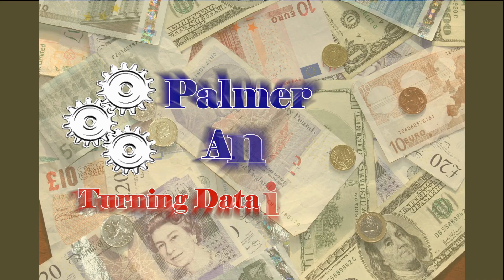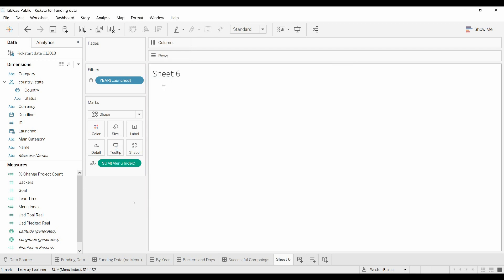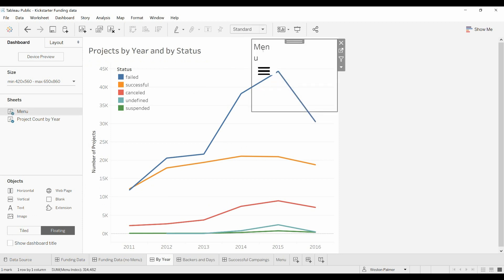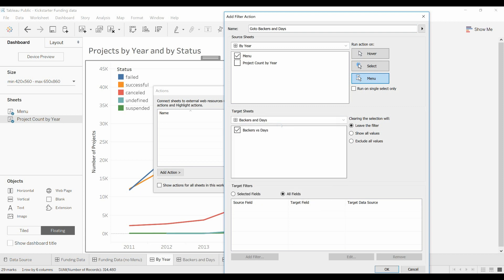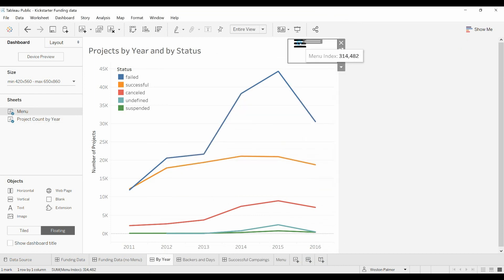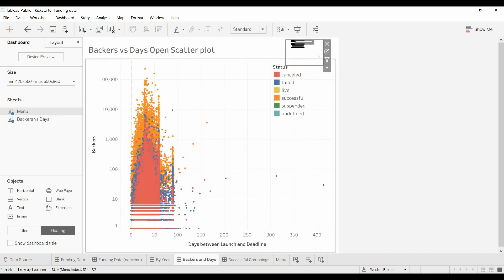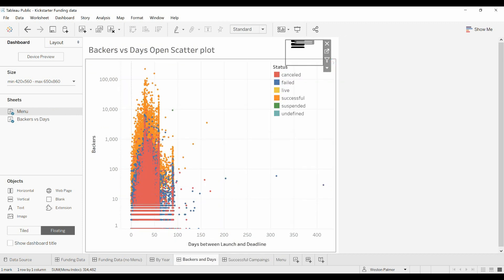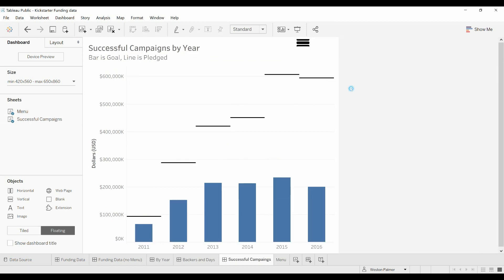Tableau Using Menu Actions to create drop down menus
Learn how to create drop down menus for your Tableau workbook and dashboards.